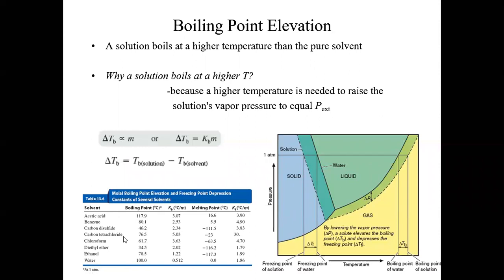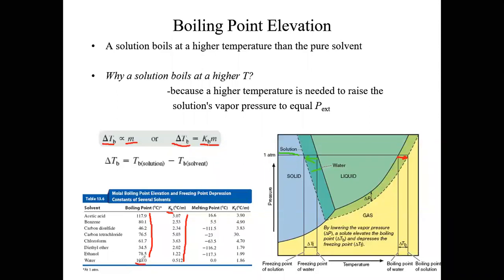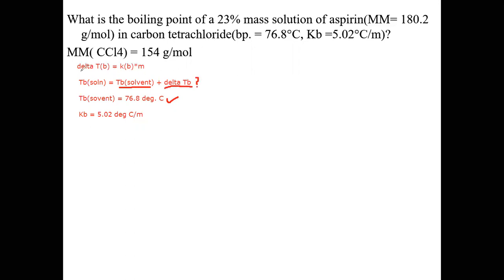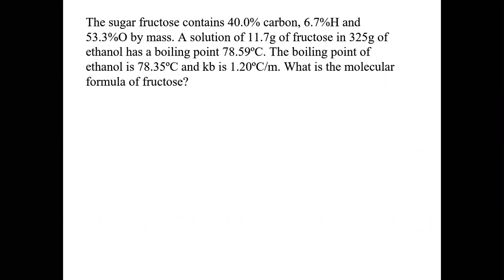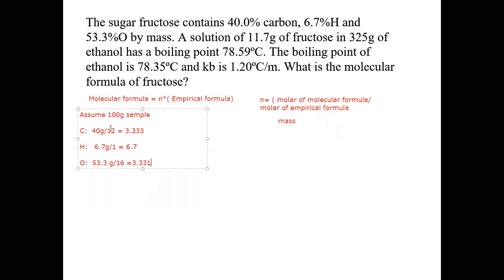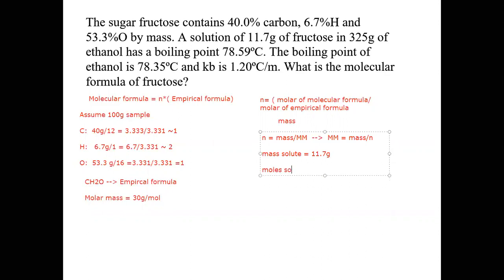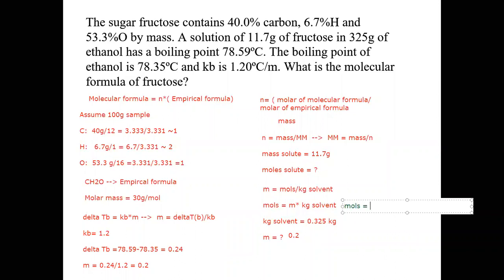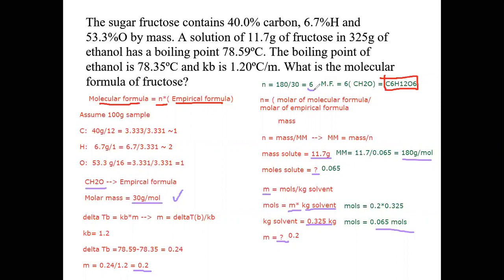GCII - Boiling Point elevation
This video explains boiling point elevation and a few work out examples.